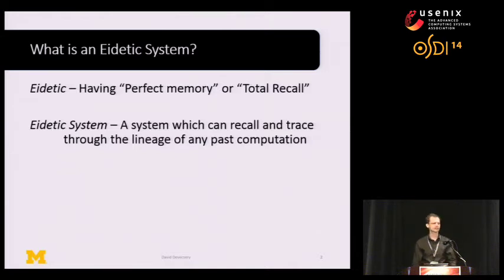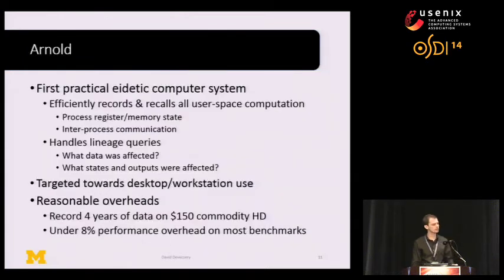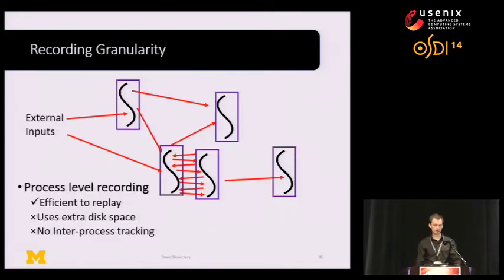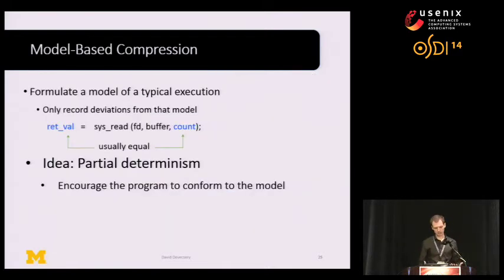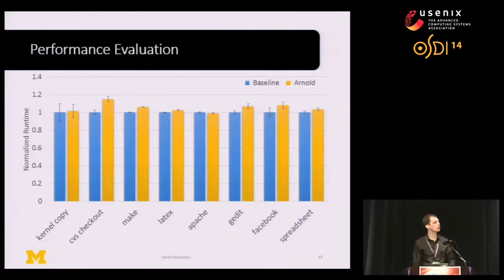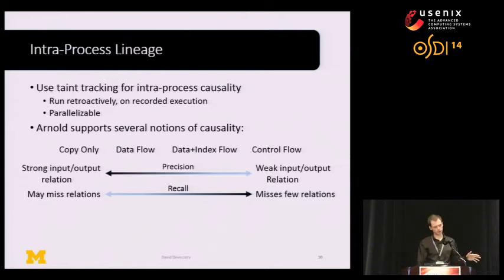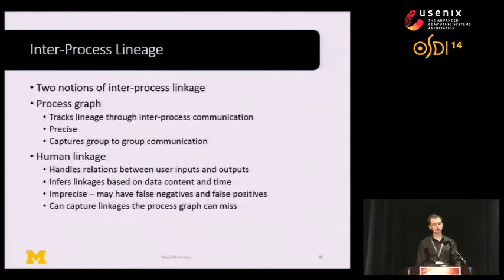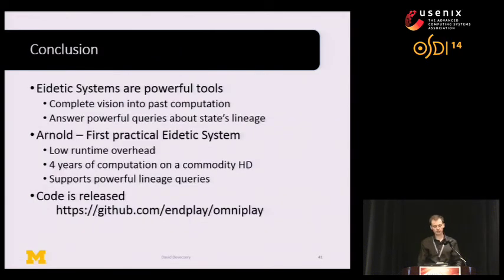OSDI '14 - Eidetic Systems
David Devecsery, Michael Chow, Xianzheng Dou, Jason Flinn, and Peter M. Chen, University of Michigan

The vast majority of state produced by a typical computer is generated, consumed, then lost forever. We argue that a computer system should instead provide the ability to recall any past state that existed on the computer, and further, that it should be able to provide the lineage of any byte in a current or past state. We call a system with this ability an eidetic computer system. To preserve all prior state efficiently, we observe and leverage the synergy between deterministic replay and information flow. By dividing the system into groups of replaying processes and tracking dependencies among groups, we enable the analysis of information flow among groups, make it possible for one group to regenerate the data needed by another, and permit the replay of subsets of processes rather than of the entire system.We use modelbased compression and deduplicated file recording to reduce the space overhead of deterministic replay. We also develop a variety of linkage functions to analyze the lineage of state, and we apply these functions via retrospective binary analysis. In this paper we present Arnold, the first practical eidetic computing platform. Preliminary data from several weeks of continuous use on our workstations shows that Arnold’s storage requirements for 4 or more years of usage can be satisfied by adding a 4 TB hard drive to the system.1 Further, the performance overhead on almost all workloads we measured was under 8%. We show that Arnold can reconstruct prior state and answer lineage queries, including backward queries (on what did this item depend?) and forward queries (what other state did this item affect?).